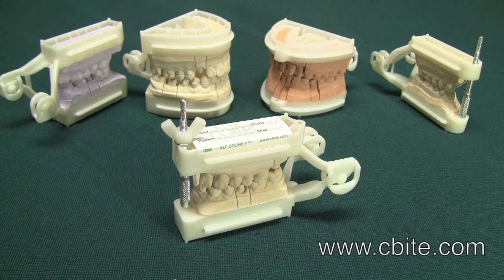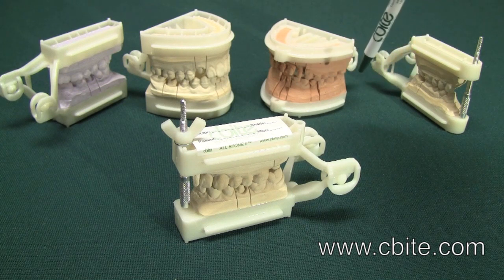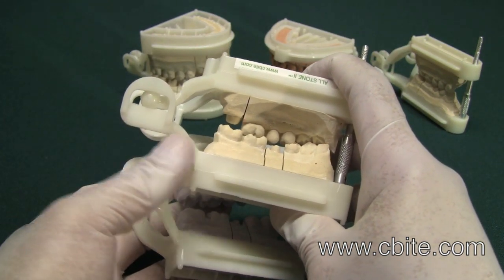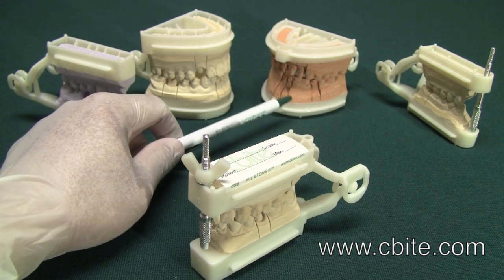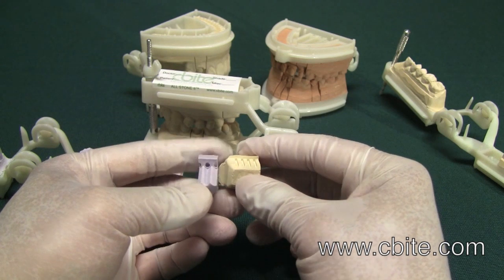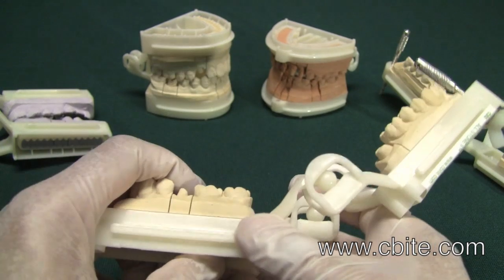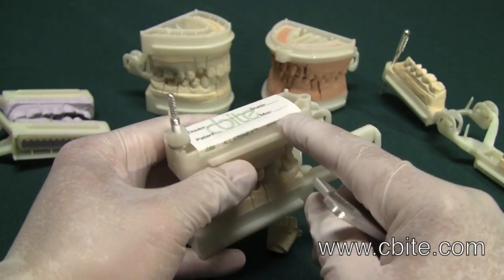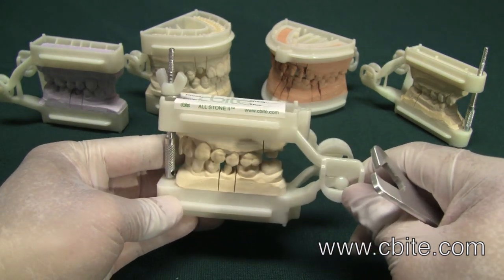Dental Articulators: Evolution of the All Stone Neo Articulator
This video describes the evolution of the latest single-pour disposable articulator from Cbite Dental Products call All Stone Neo.